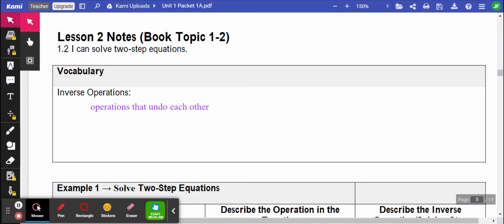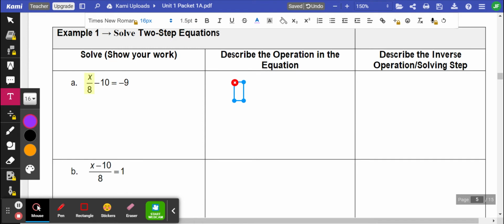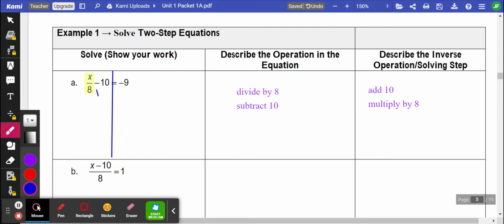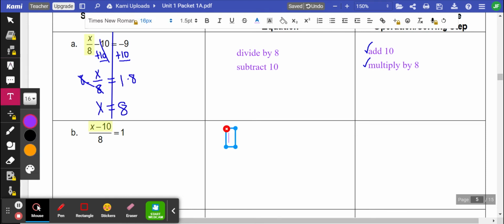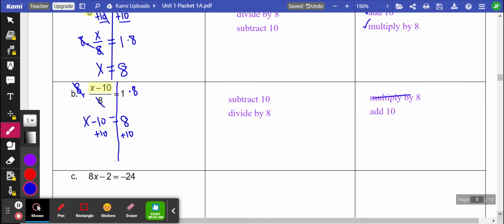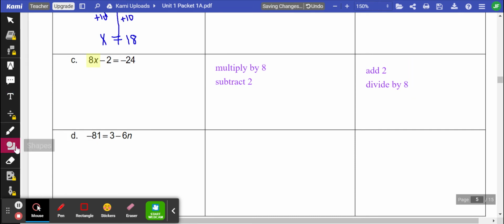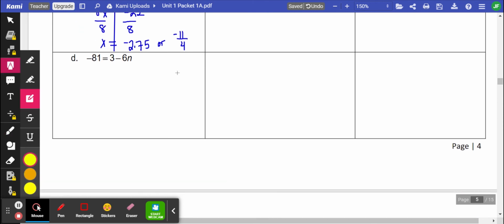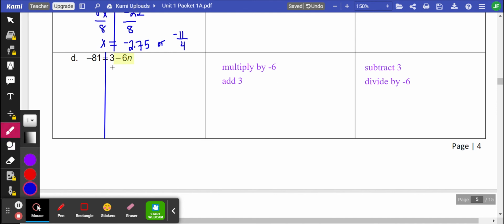1.2 Two-Step Equations (Video 1)